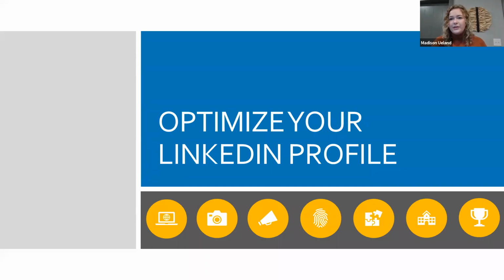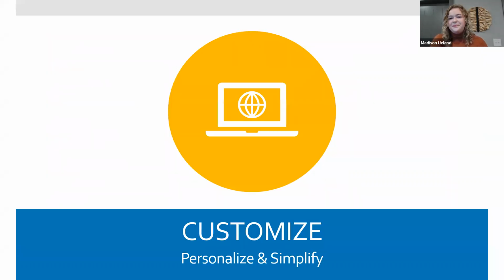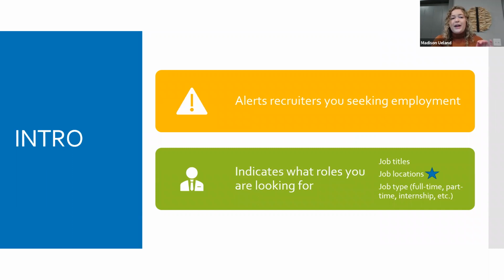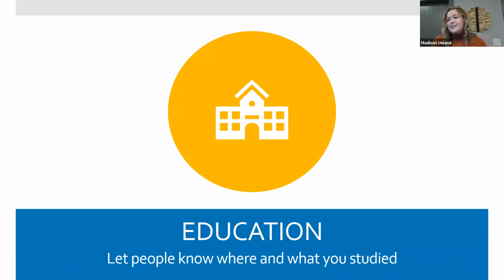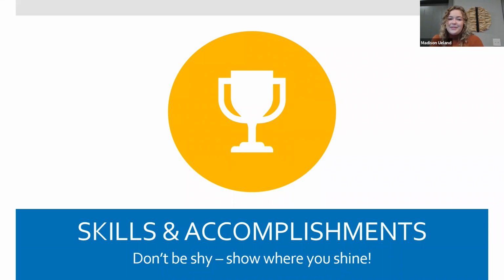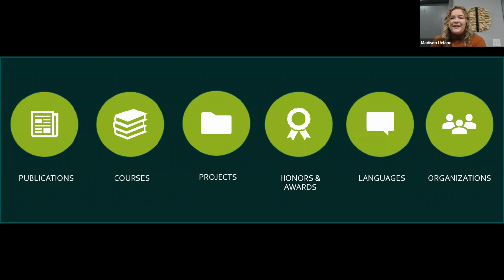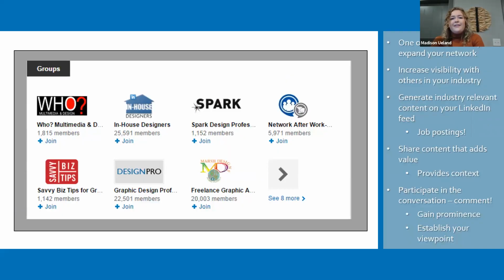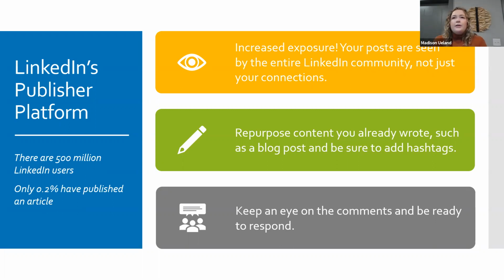Personal Branding & Networking on LinkedIn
Join Riddle & Bloom for a webinar on Wednesday, November 10 for a great session on Personal Branding & Networking on LinkedIn. R&B's Recruiting Manager Madison Ueland will share tips & tricks for how Gen Z can optimize LinkedIn today to standout professionally.